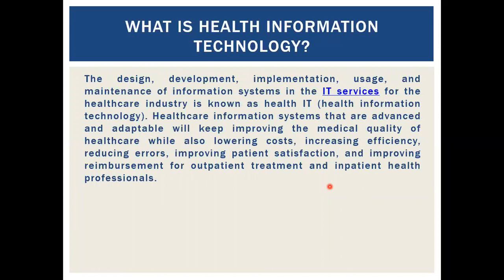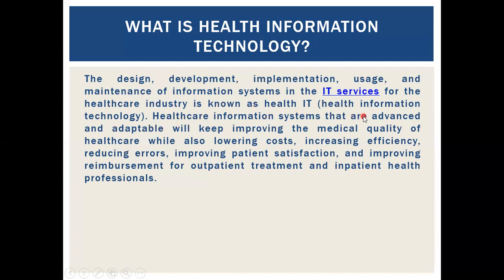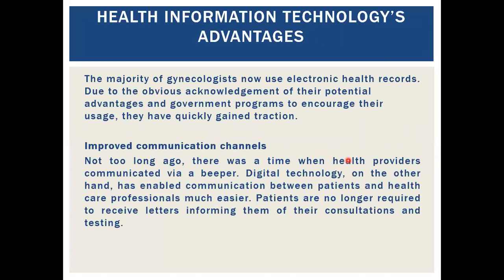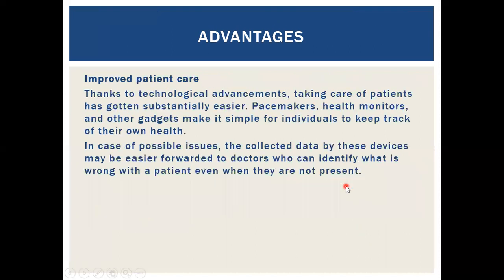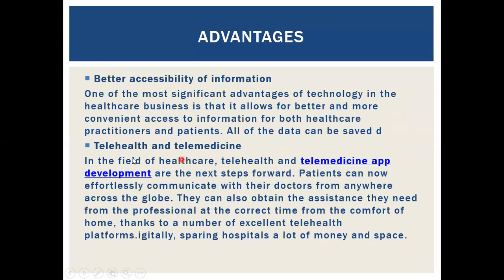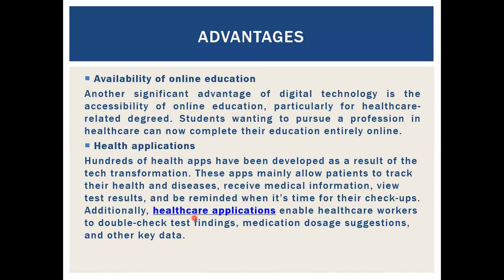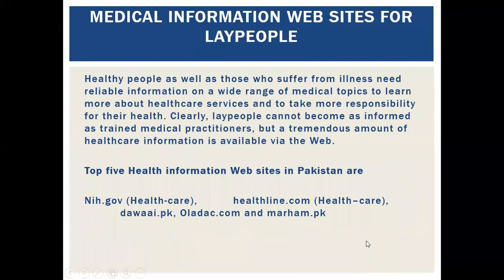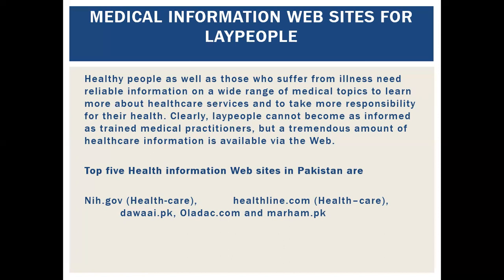PP-WK-14-Video Clip-03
Welcome to the official YouTube channel of Barani Institute of Information Technology (BIIT)!
We upload comprehensive course lectures to provide students with a valuable educational resource. Join us to enhance your learning journey in the field of information technology.